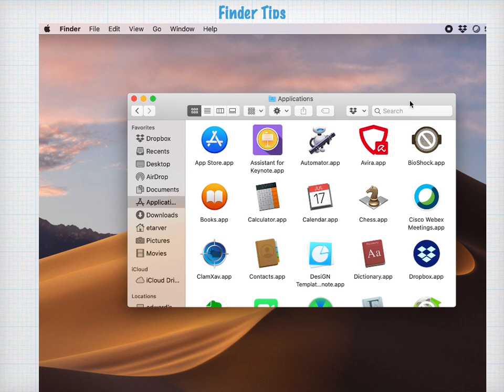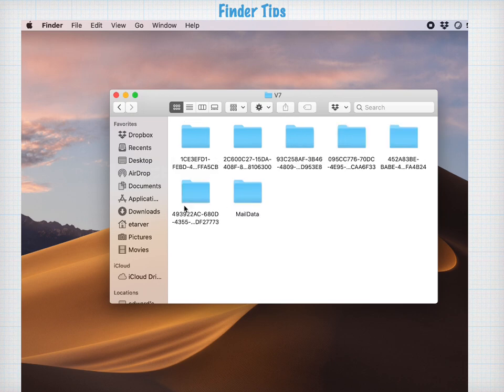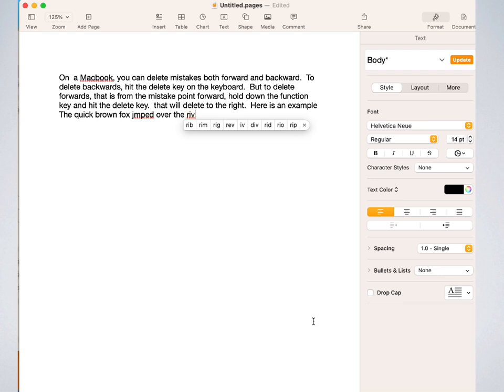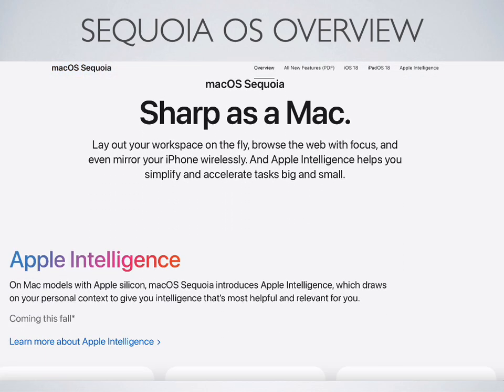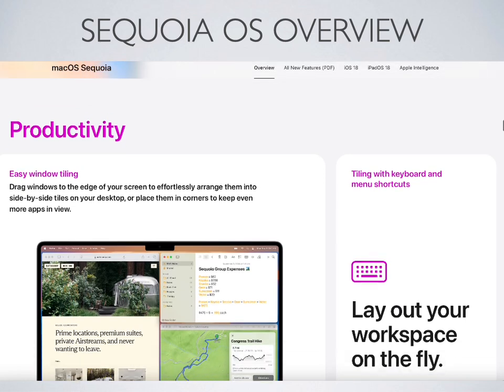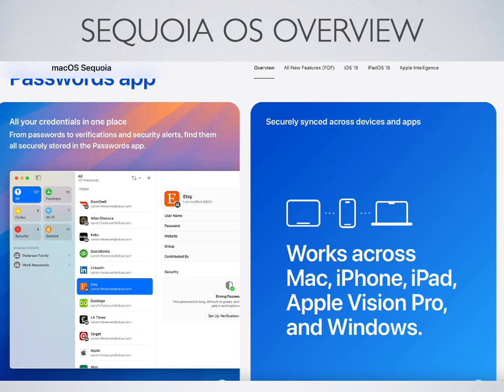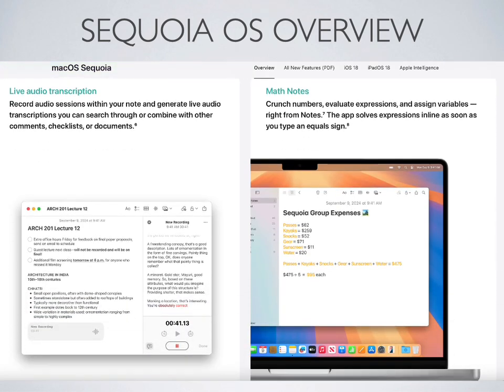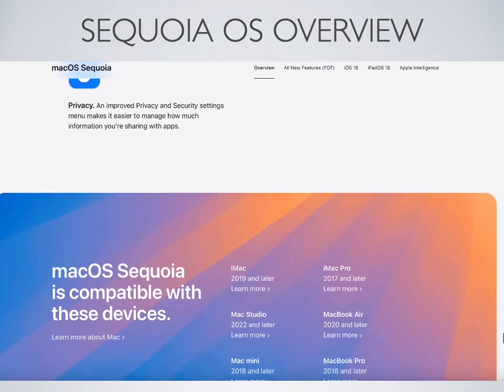macosxall presentation fall2024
this is the Mac presentation for fall 2024 in my Lodestar class.  pause it or rewind it to see certain points